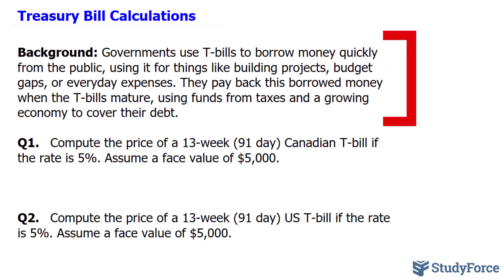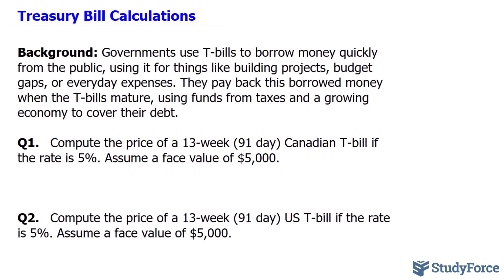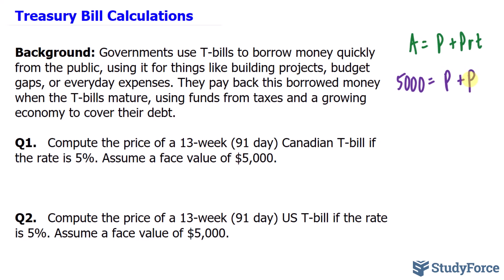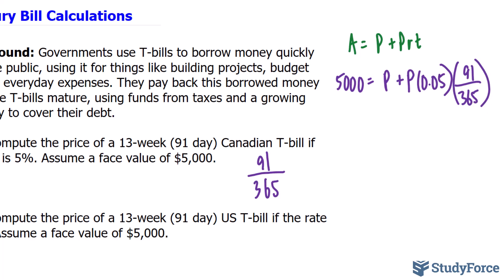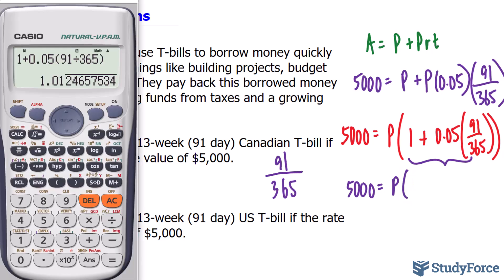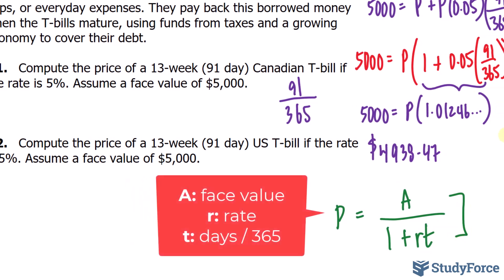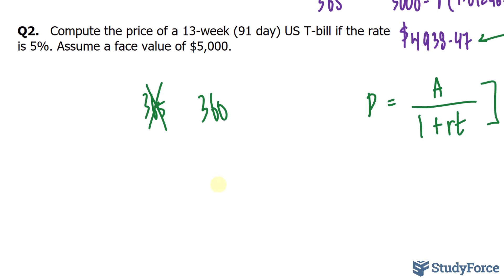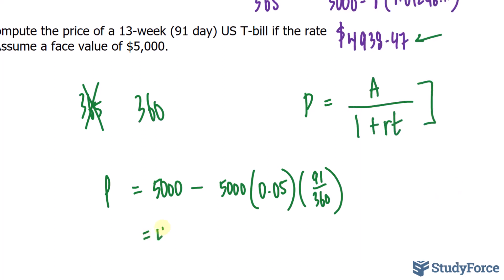Treasury Bill Calculations (T-bills)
Background: Governments use T-bills to borrow money quickly from the public, using it for things like building projects, budget gaps, or everyday expenses. They pay back this borrowed money when the T-bills mature, using funds from taxes and a growing economy to cover their debt.

Q1.   Compute the price of a 13-week (91 day) Canadian T-bill if the rate is 5%. Assume a face value of $5,000.

Q2.   Compute the price of a 13-week (91 day) US T-bill if the rate is 5%. Assume a face value of $5,000.